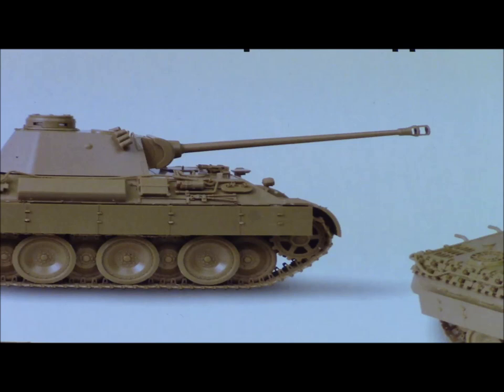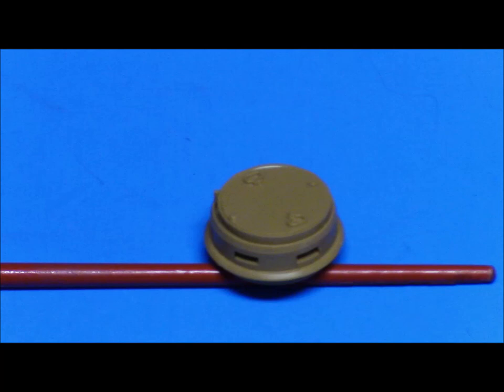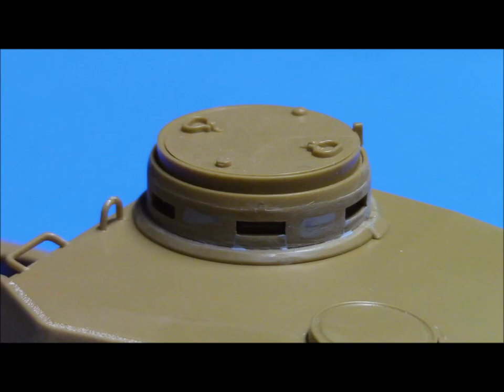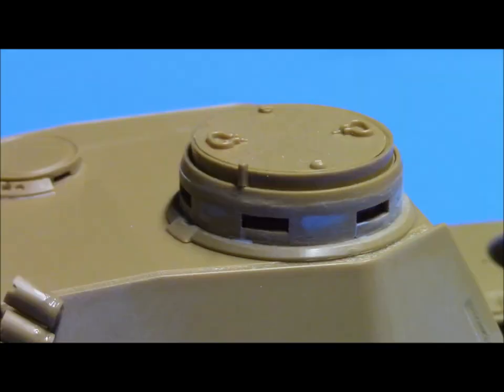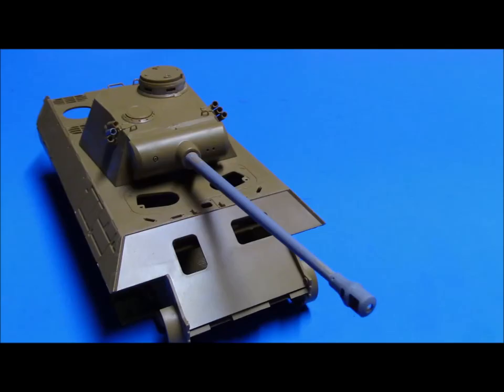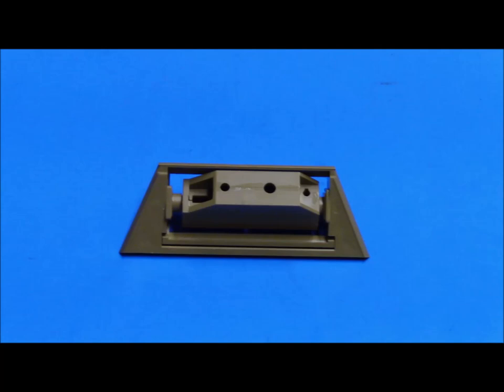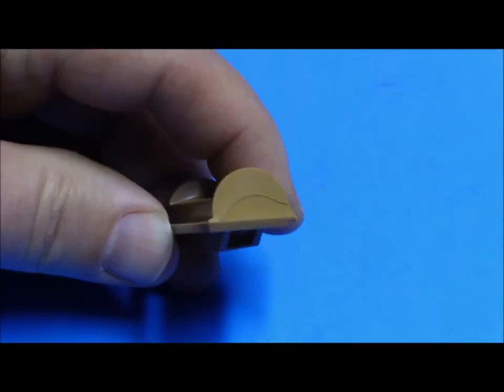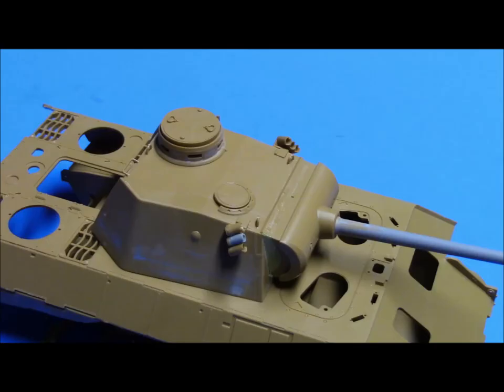Russell Gosselin: Kursk 75th Anniversary GB: Part One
My subject for this GB is Zvezda's 1/35 Panther D.  This video will cover the construction of the turret.